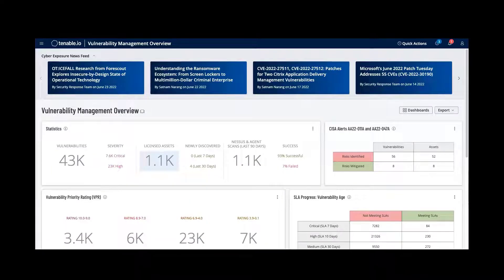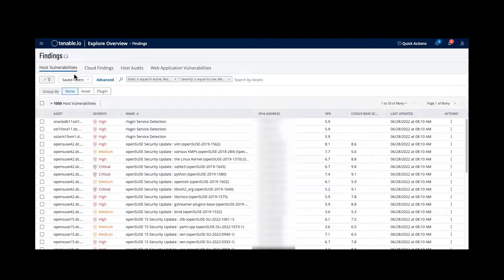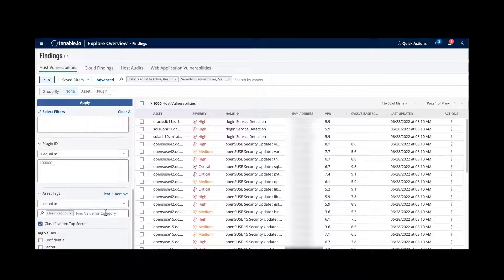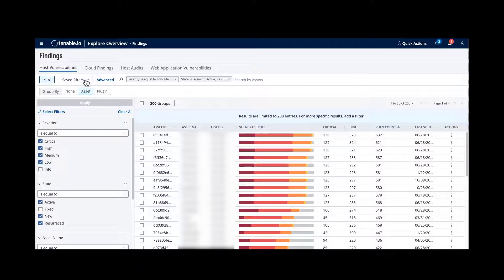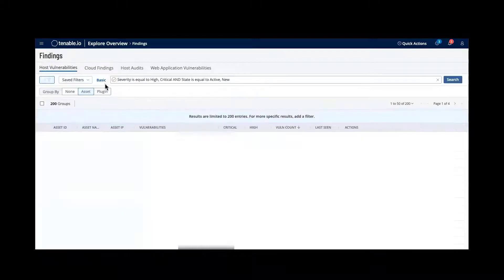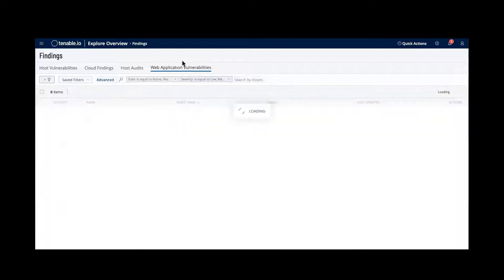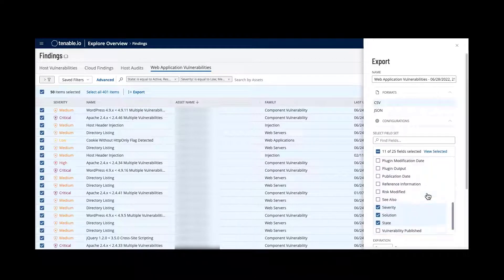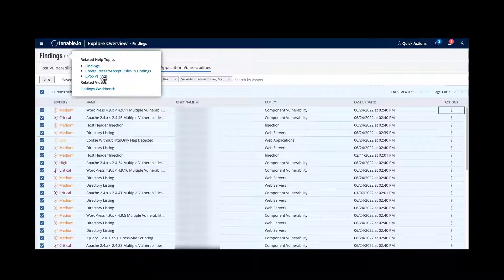Reviewing Findings within the Explore Workspace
A review of the Findings section with the Explore Workspace of Tenable.io.